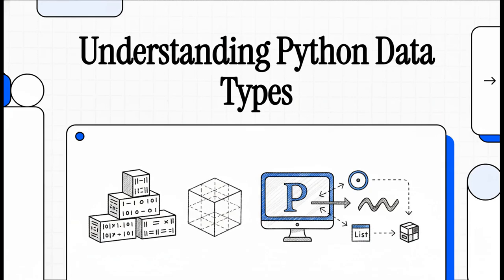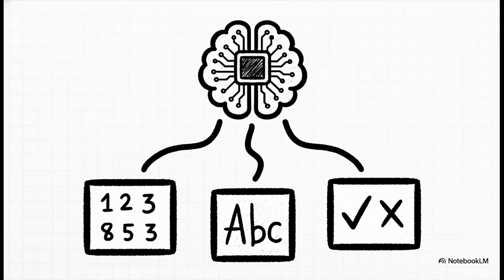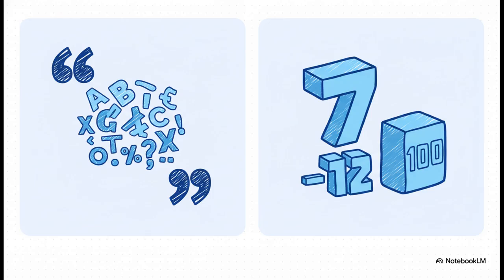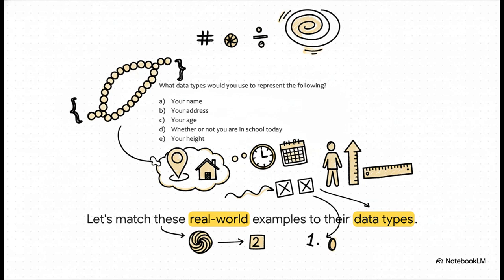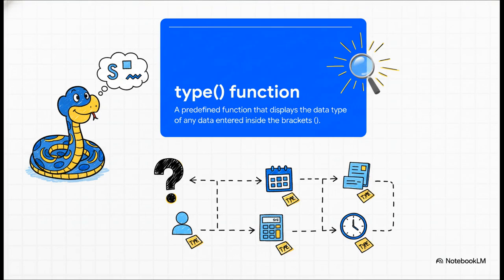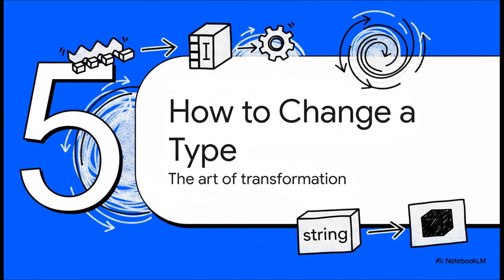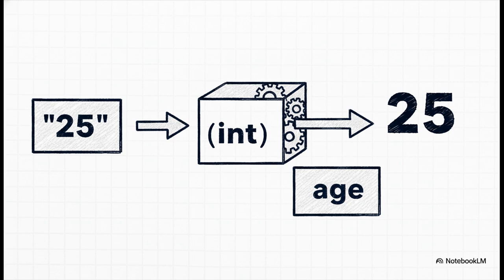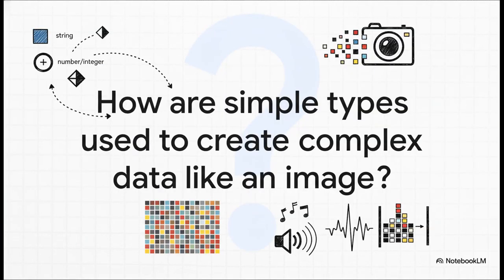Year 8 Cambridge Students - Python Data Types